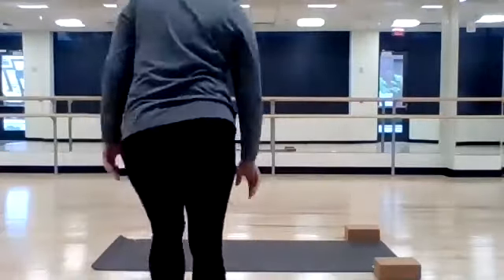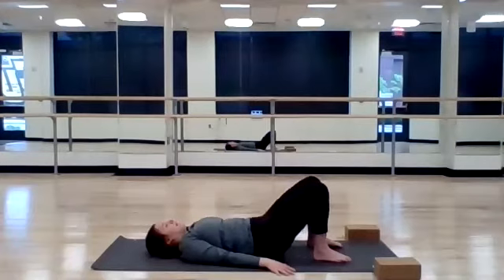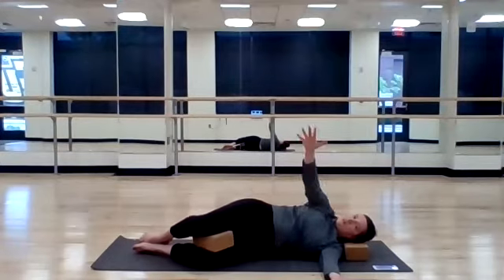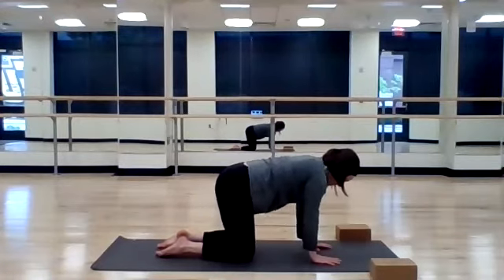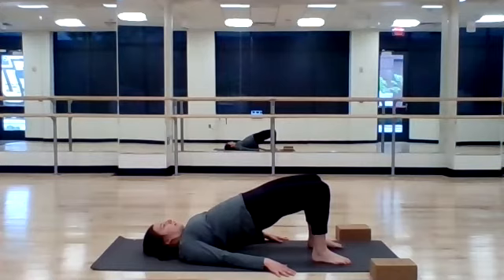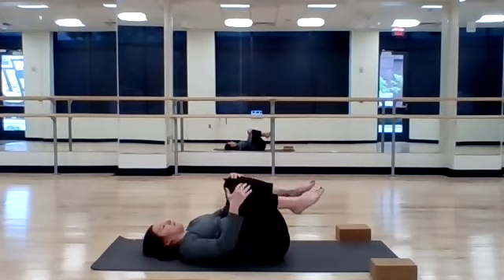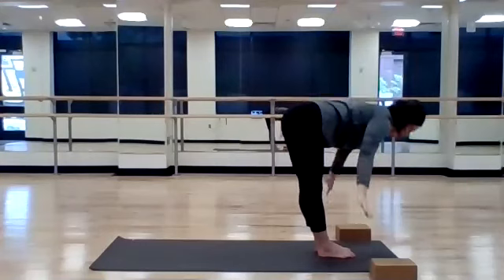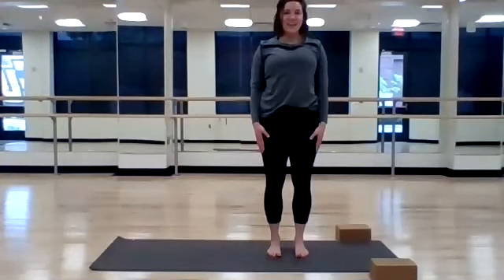WOD: Morning Mobility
Please note: Exercise can be risky and may result in injury. You are responsible for your own health and safety, and you participate in this workout routine at your own risk; we are not responsible for any injury you may incur as a result of participating in exercise. Do not start this fitness program if your physician or health care provider advises against it, or if you have a medical or physical condition that may increase your risk of injury or death. If you experience faintness, dizziness, pain or shortness of breath at any time while exercising, you should stop immediately and seek medical attention as needed.
Warm your body and awaken your mind with 30 minutes of dynamic movements to prepare you for your day.